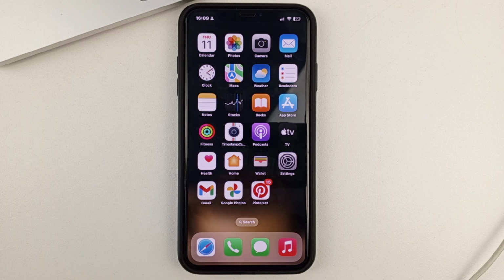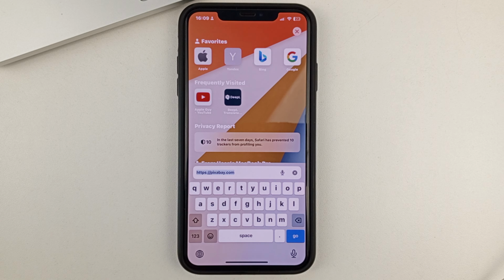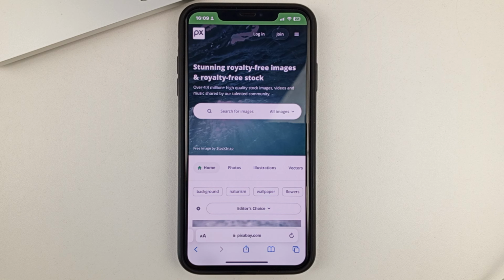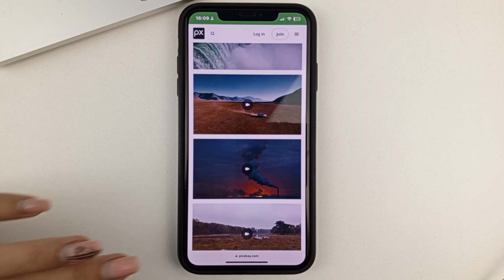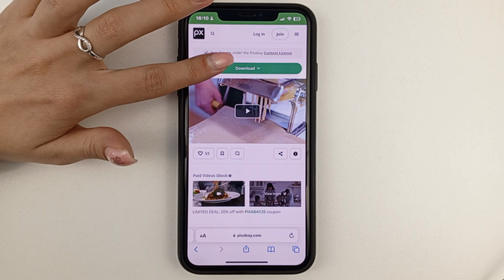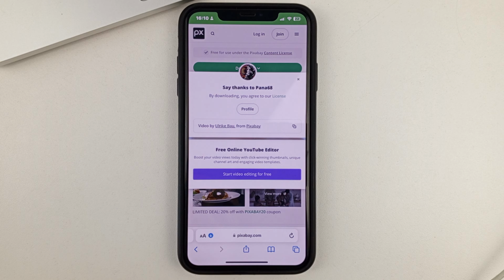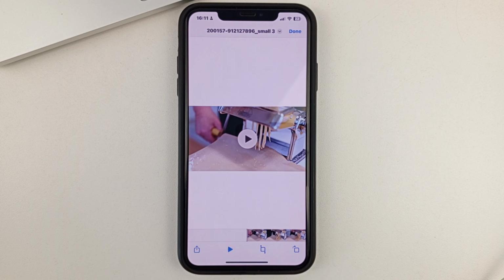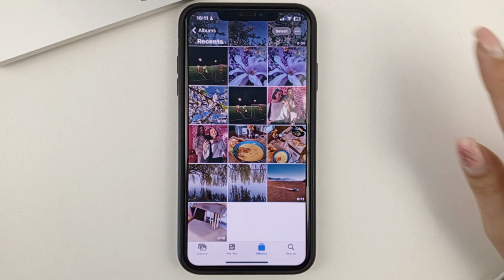How To Download Videos On Safari (iPhone) - Full Guide